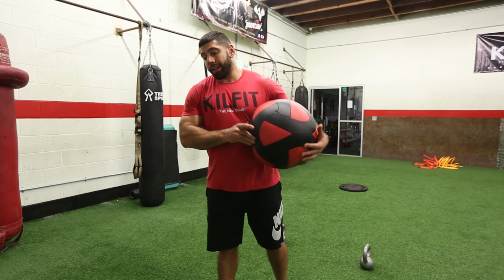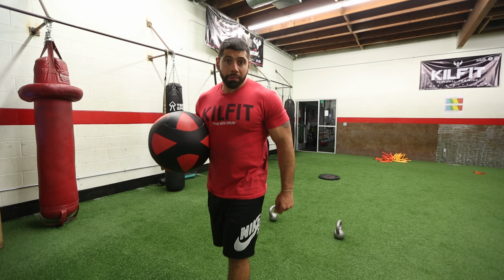UPPER - Dynamic Sprint Slam Ball Throws